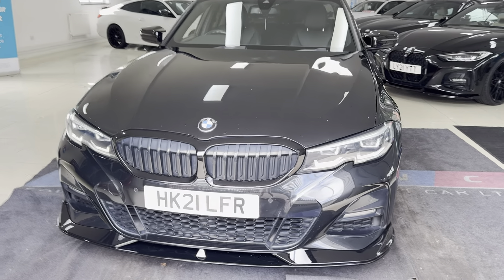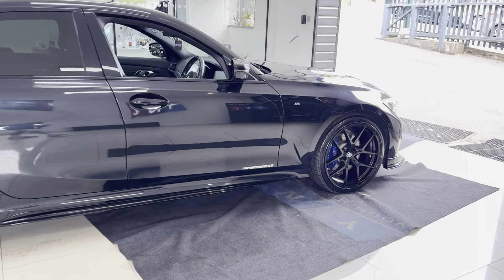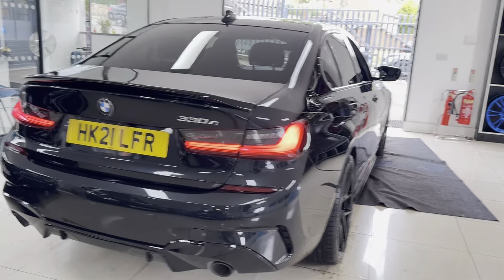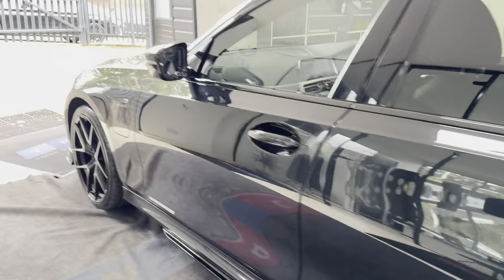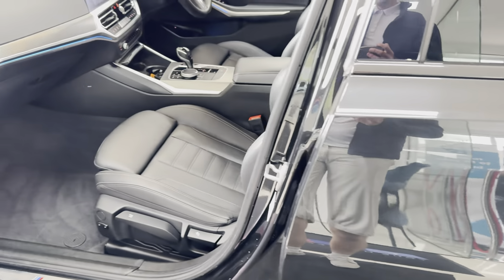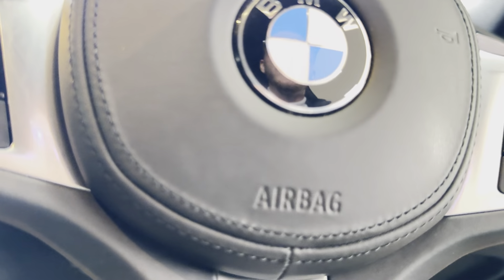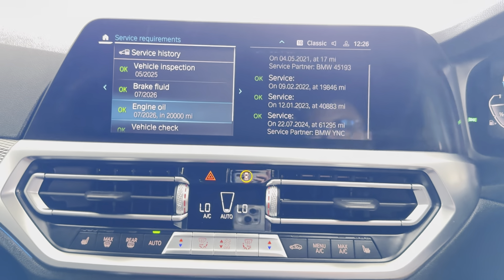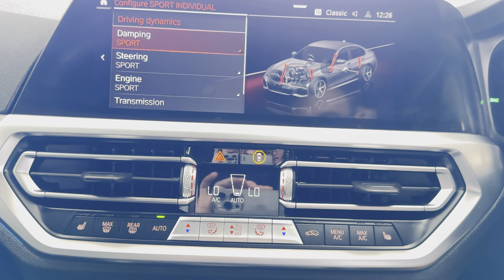(HK21LFR) G20 330E M SPORT SALOON (M Pro Pack!)